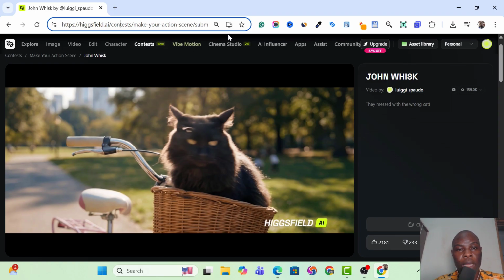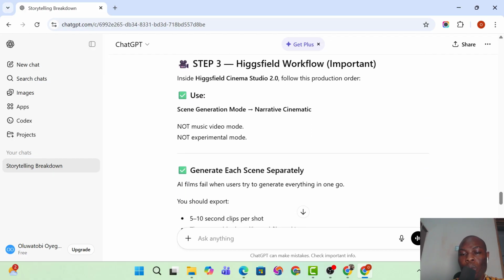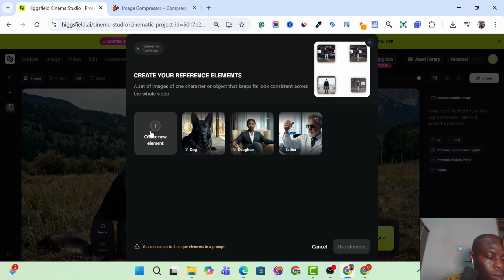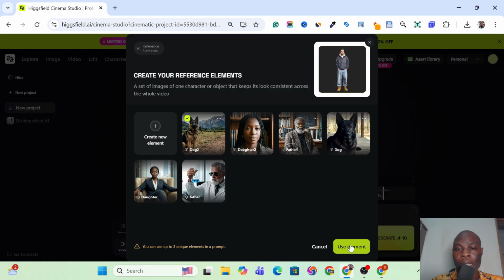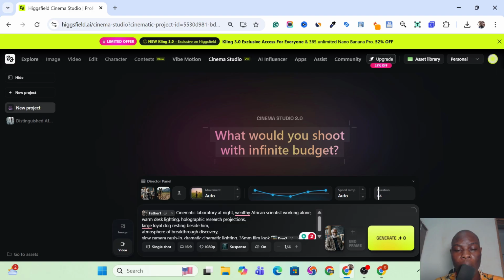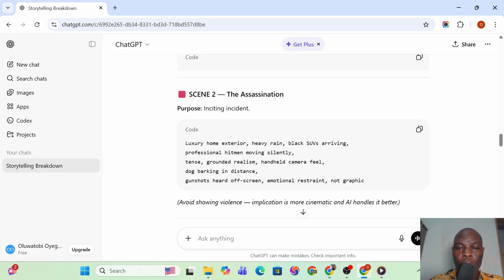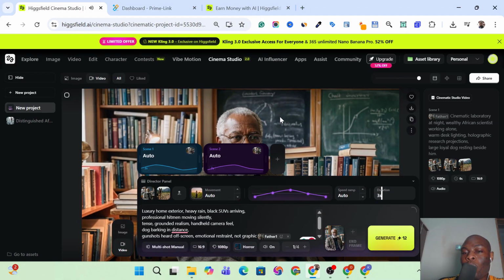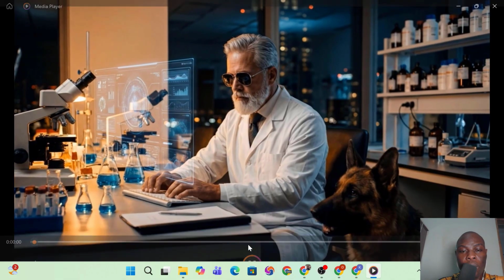Higgsfield CINEMA STUDIO 2.0 Full Tutorial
Include hashtags in the description